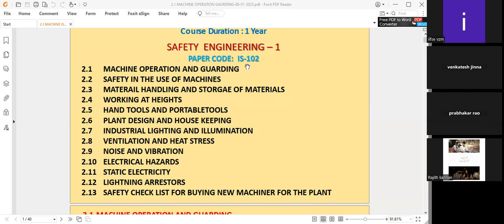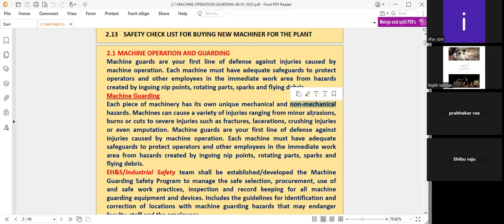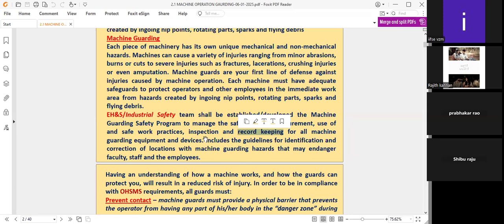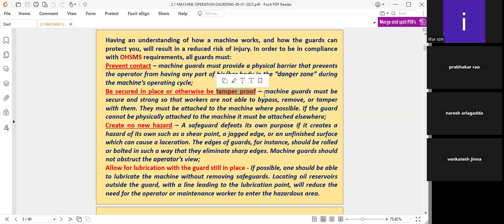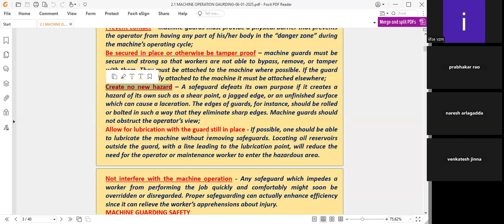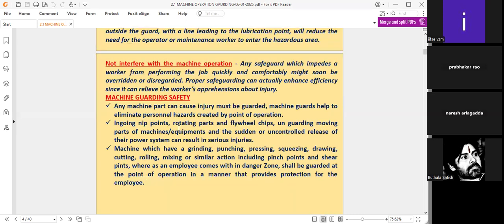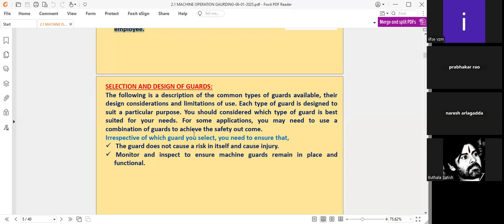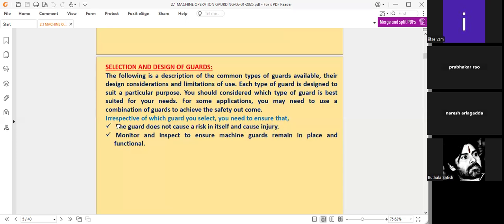102 - 2.1 Machine Operation and Guarding--06.01.2025/SBTET IND